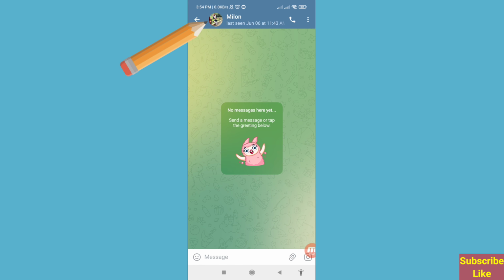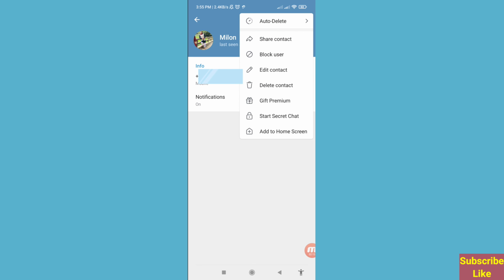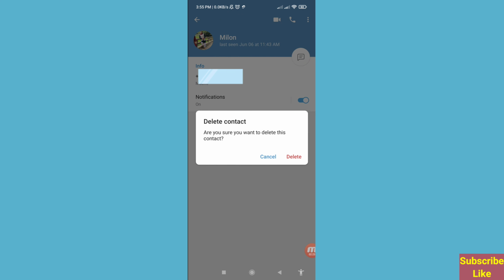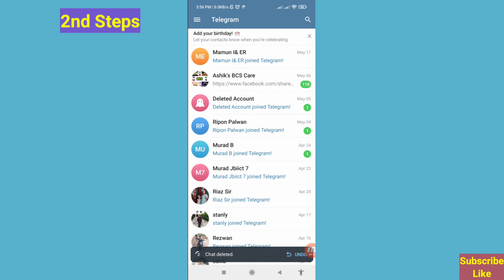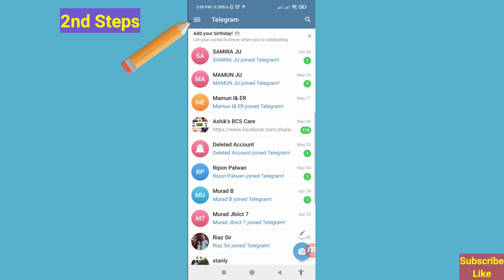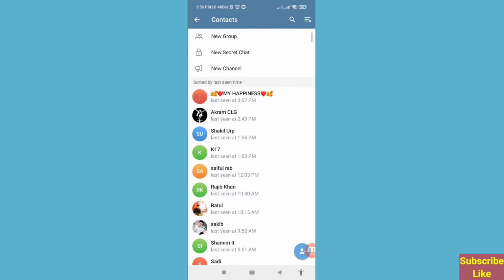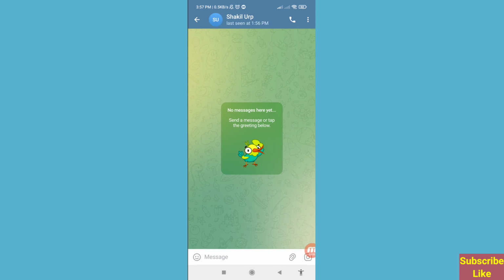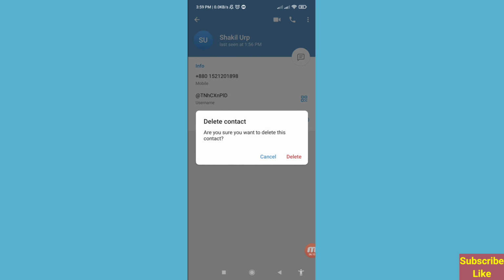How To Delete Telegram Contact Number | Remove Telegram Contact